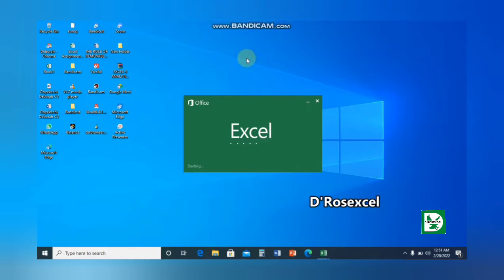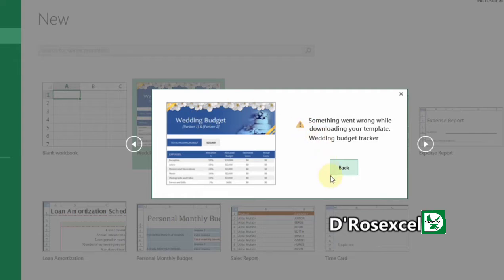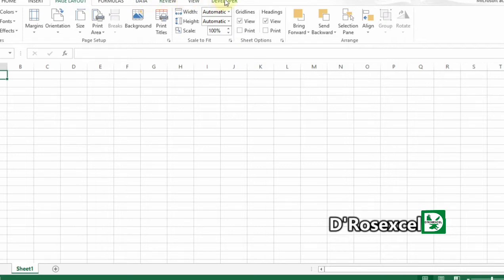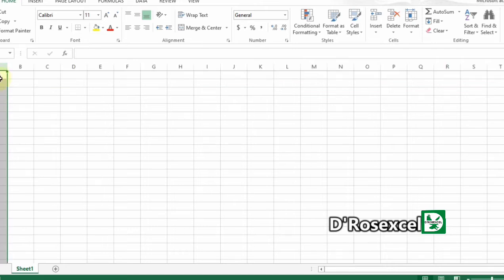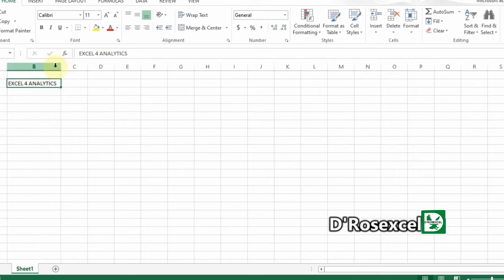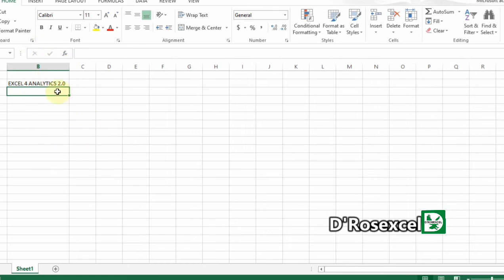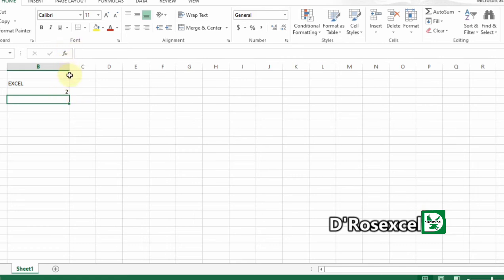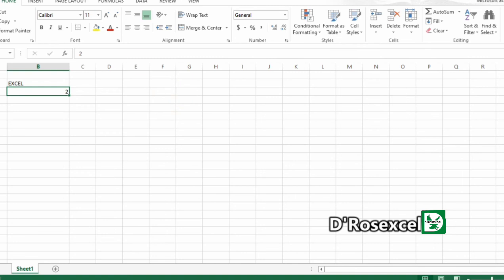Excel for beginners - Part 1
This is my first video on excel for beginner. it's going to run to the intermediate level and advance level. if you want to learn up to the advance level with ease, subscribe and turn on your notification button.

love & respect